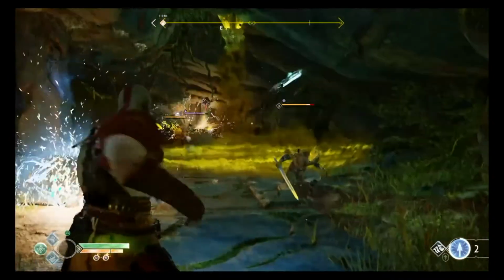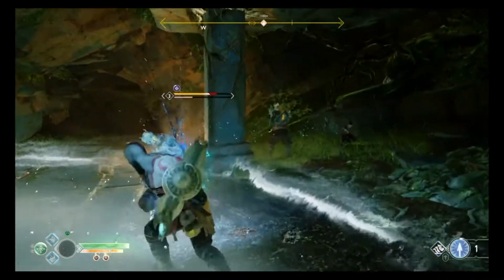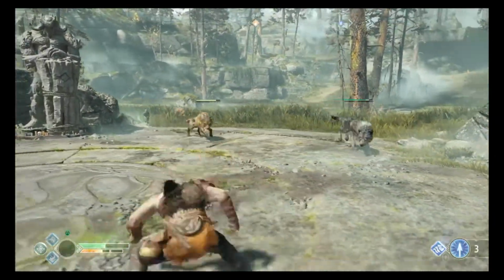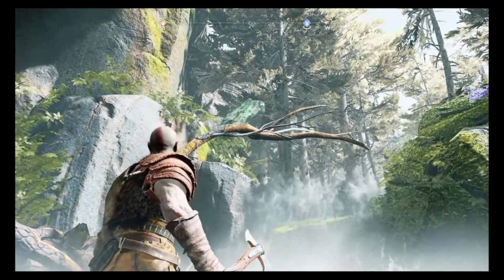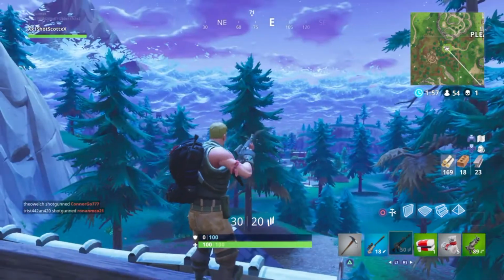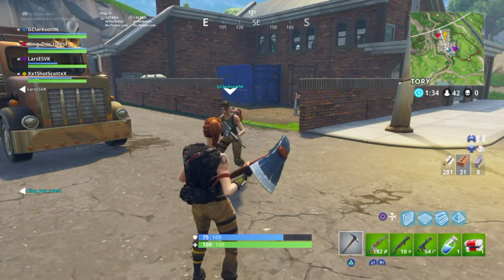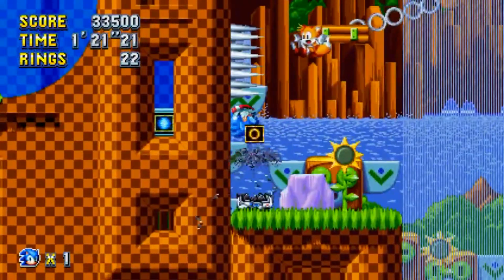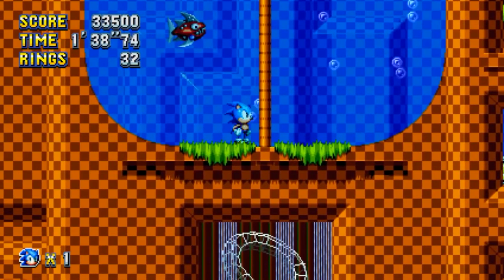How To Make Better Sounding Games | Auditory Feedback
After playing waaaaaaaay too much God Of War for the PS4, I noticed how the developers used auditory feedback to tell the player how some of the mechanics of the game worked. So I thought I'd do some analysis and look at other games that do this and compare them all together to see how we can show our players how the mechanics of our games work via audio.